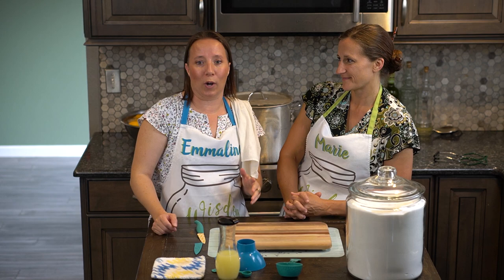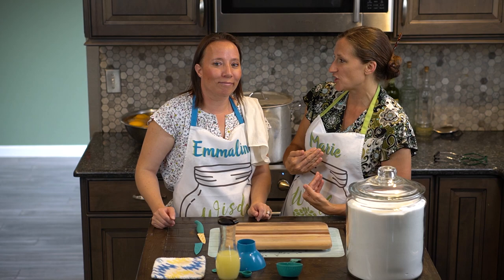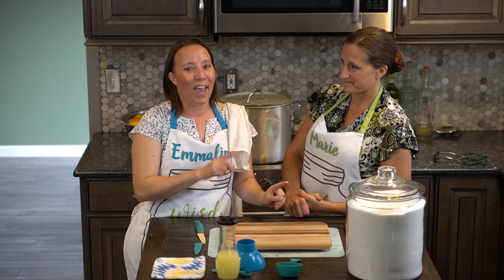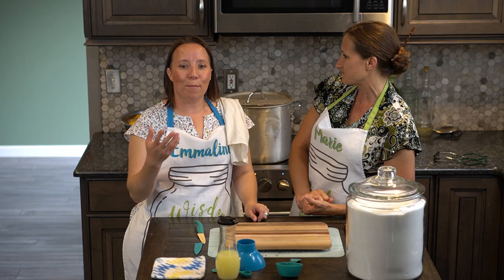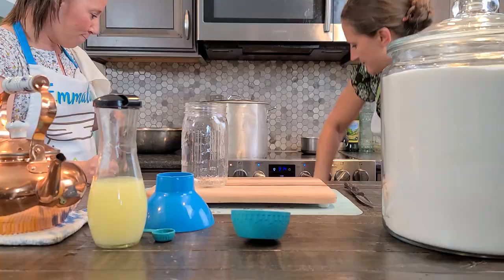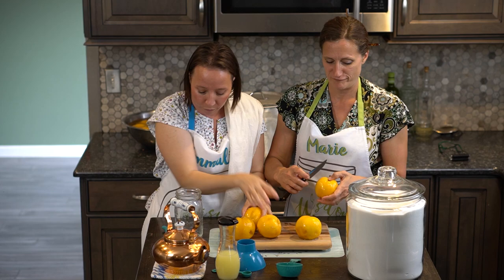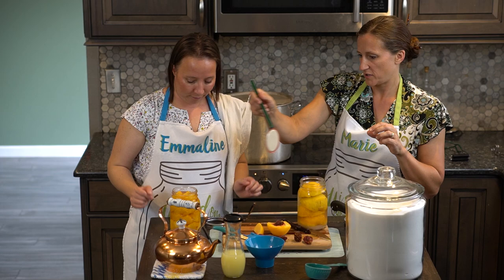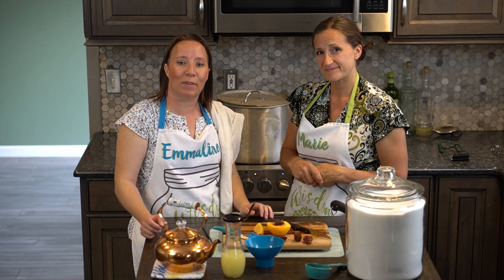How to Can Fresh Peaches at Home; Step by Step Canning for Beginners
Canning and preserving peaches is one of my favorite summer activities. It is also one of the first canning projects that beginners learn. Peaches are such an easy canning project and it is good to include your whole family. Throughout the year, we (Marie's Family) have peaches on our dinner table at least five days a week. The peaches are beautiful in the pantry and fabulous on your plate. Today we are going to give you a step-by-step tutorial to teach you how to can fresh peaches at home.

Emmaline's family likes to eat peaches straight from the jar. Grab a fork and dig in. If by chance the peaches make it out of a jar and into a bowl they are soaked in cream. If we are feeling especially naughty (just kidding) then we sprinkle a little sugar over top. Oh my, I'm feeling like I should go grab a jar of peaches out of my pantry and eat it right now. This post is making me hungry.

Are you wondering how to can fresh peaches at home? Well, you have come to the right place, we are ready to teach you in this canning peaches step-by-step tutorial.

📝 FOR THE FULL PRINTABLE CANNING RECIPE AND PICTURE TUTORIAL VISIT OUR

Intro 00:00
2 Methods to Prepare Peaches 01:30
Hot Jar 02:35
Half or Slice Blanched Peaches 03:20
Sugar and Lemon Juice 05:10
Add Boiling Water 06:20
Lids and Rings 08:00
Process in Boiling Water Bath Canner 08:25
Remove from Canner 09:08
QUESTION FOR VIEWERS 10:15
Outro 10:50

Free music from YouTube, no attribution required.